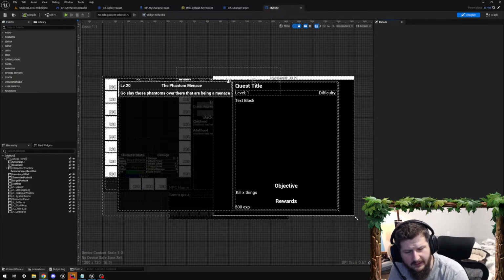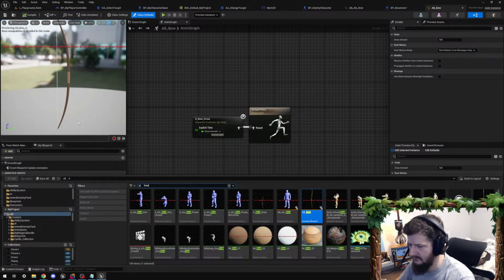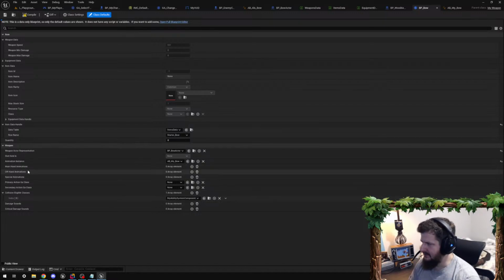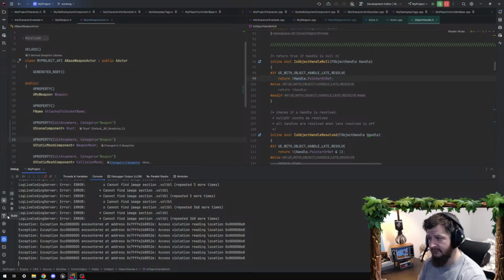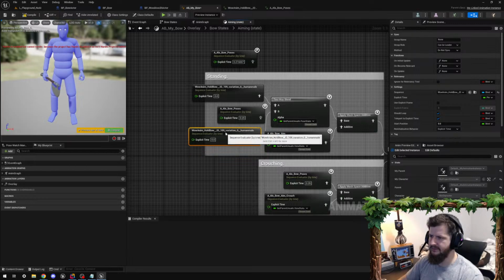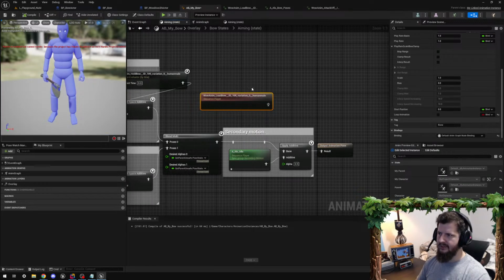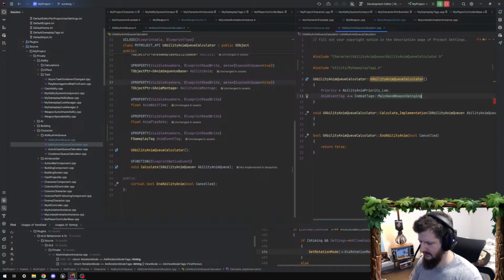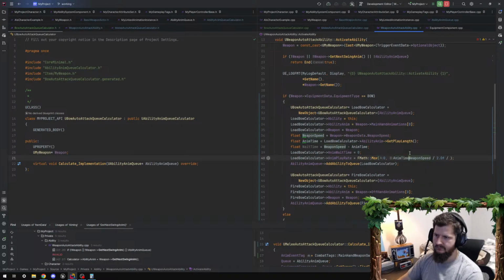[UE5] Bow attacks today??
Working on my ability system with unreal engines gameplay ability system